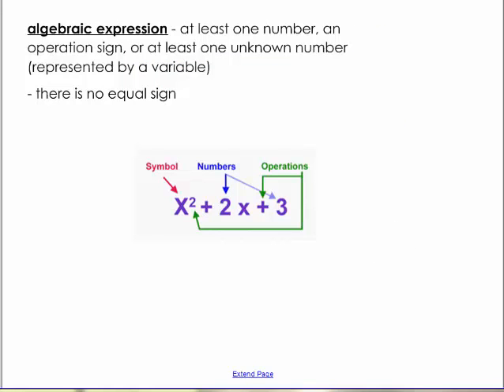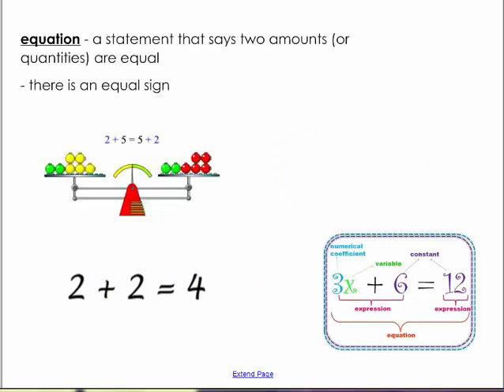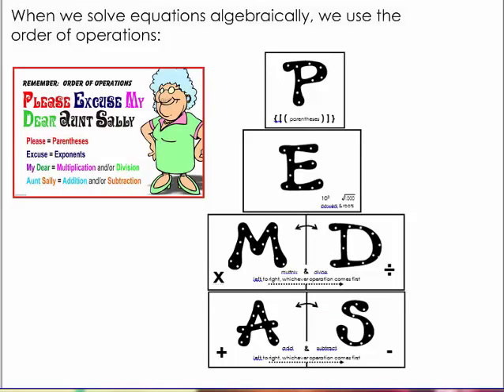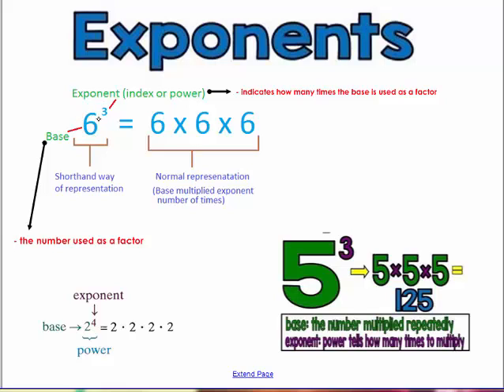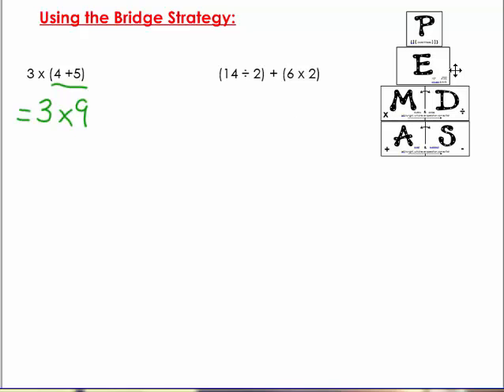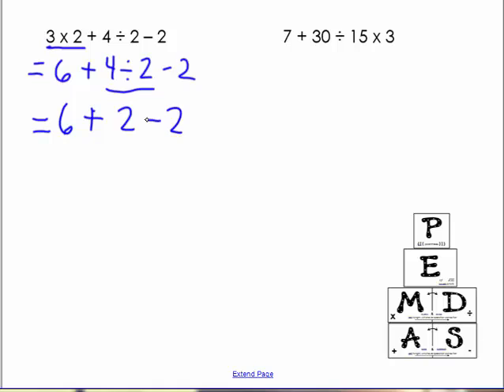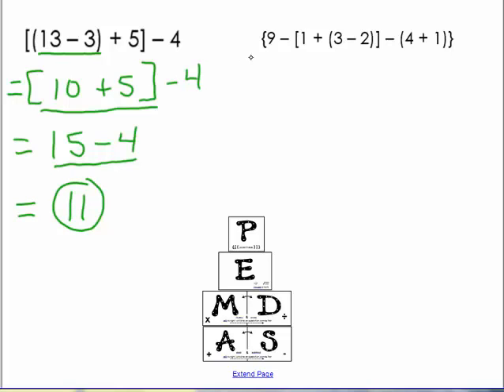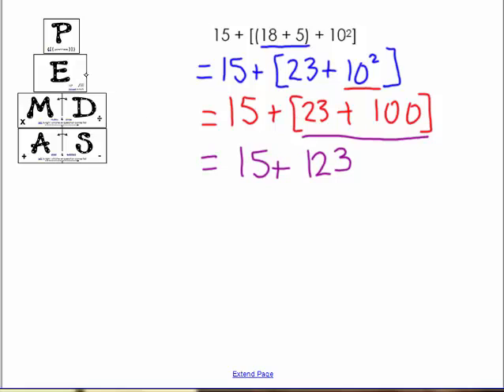28 Algebra and Order of Operations